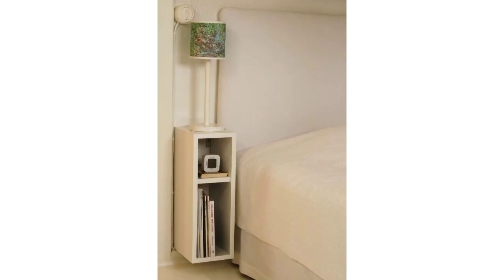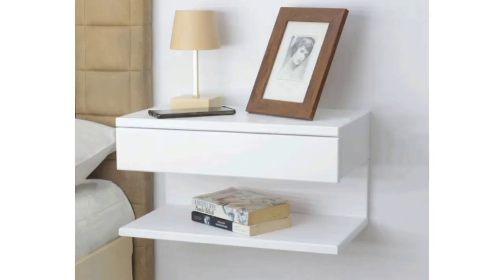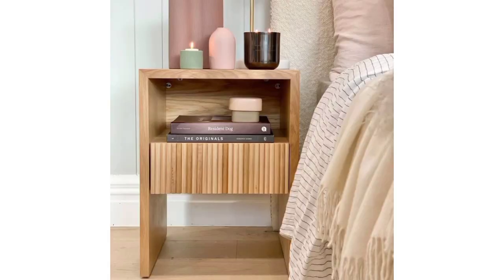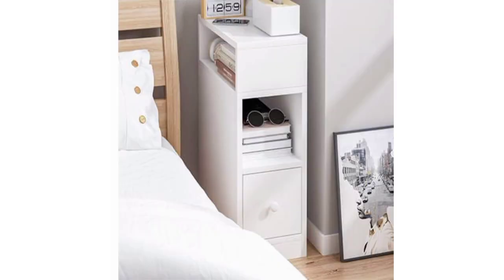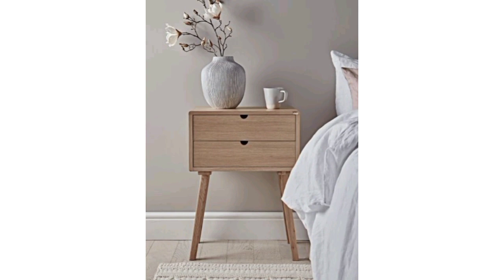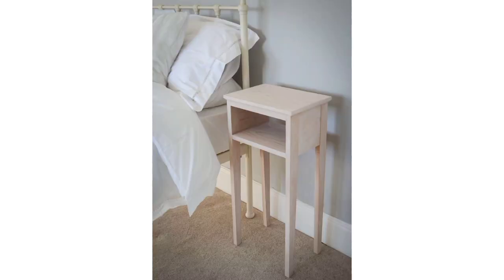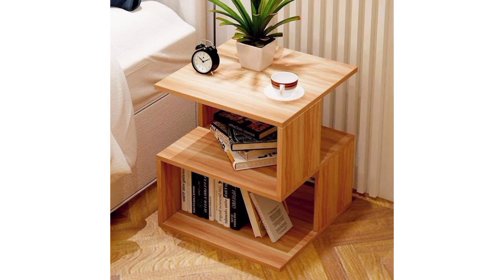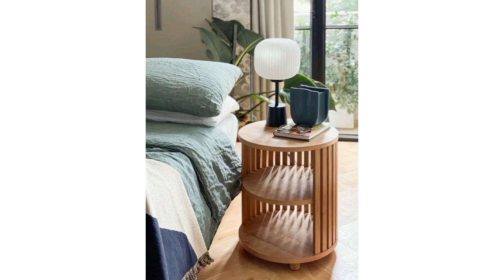Eye-Catching Luxury Bedside Table Designs - Home Decor